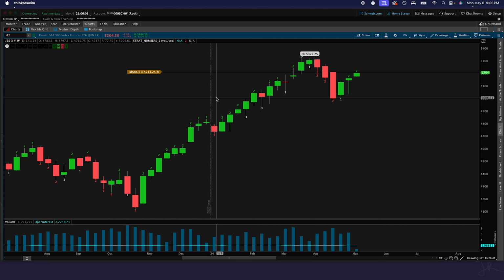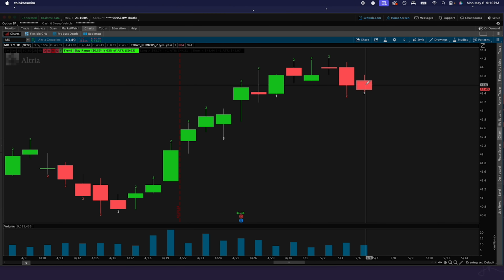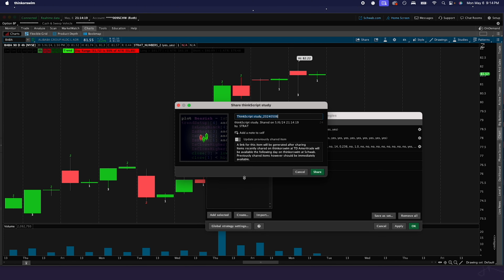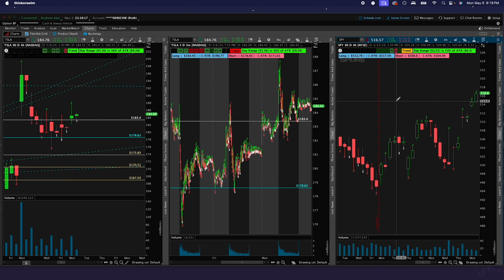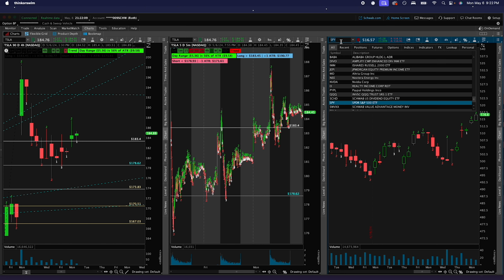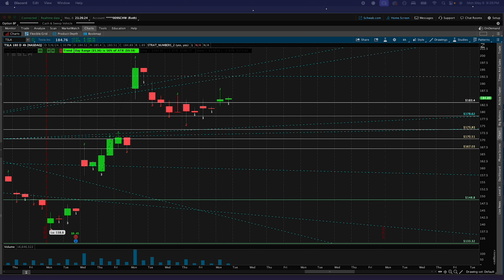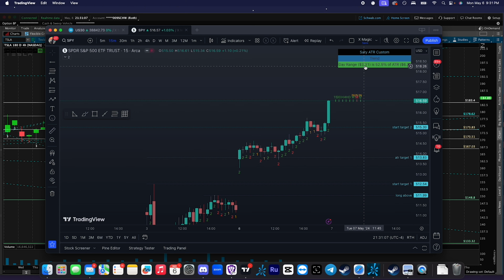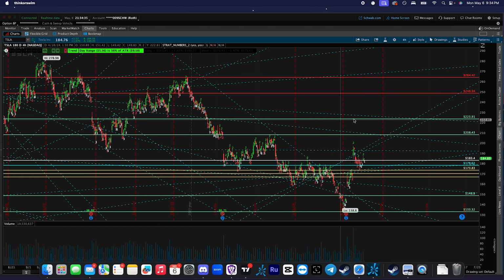Let's Learn w/ Advent (Think or Swim Strat Scanner Setup)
Trust My Levels Think or Swim setup video mentioned;